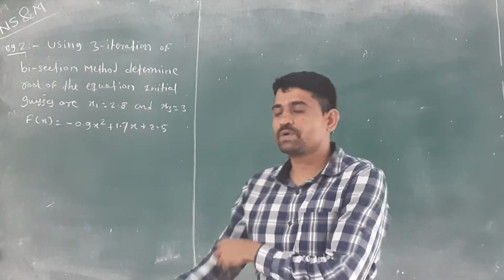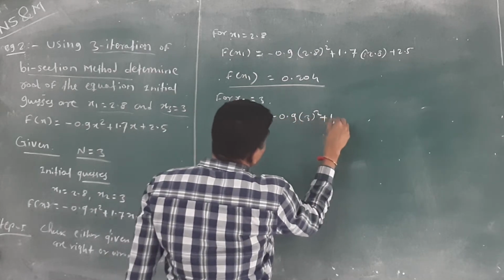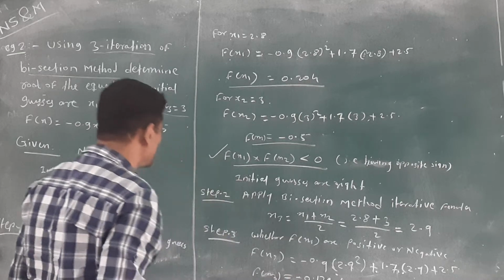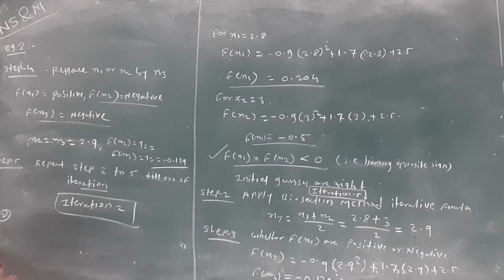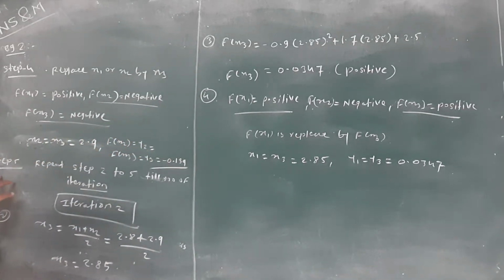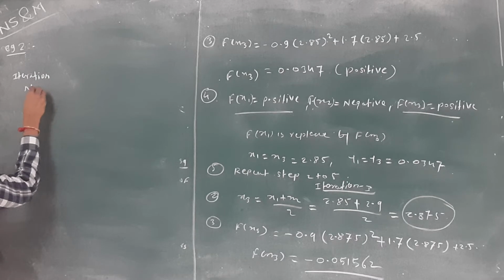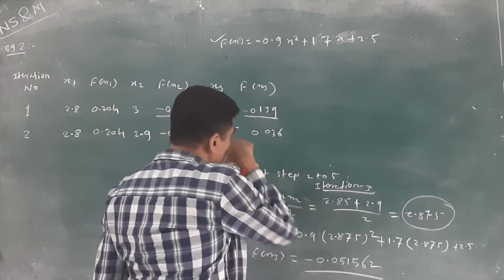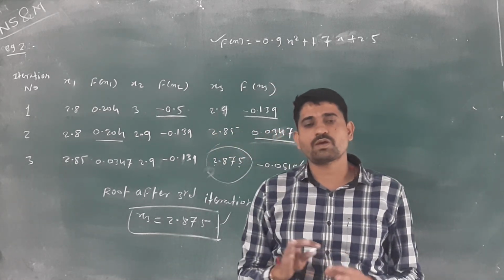N & SM Bisection Method Example 6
Hello friends todays lecture I have covered Numerical on Bi-section method if Number of iteration and initial guesses are given